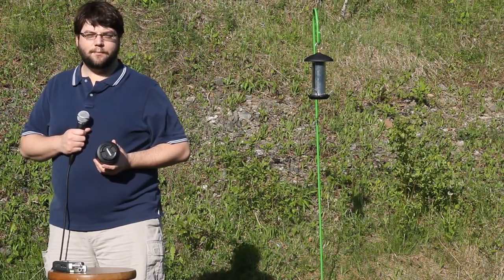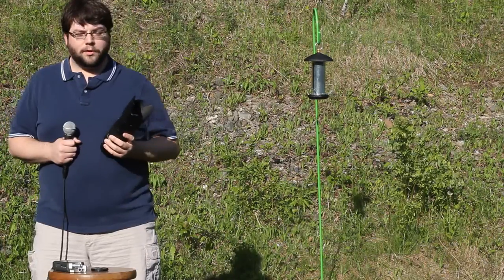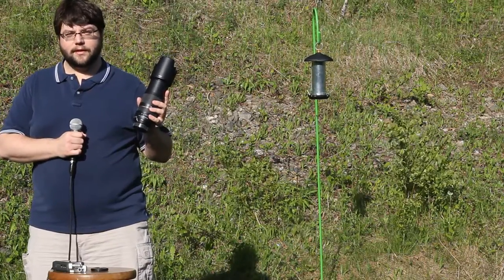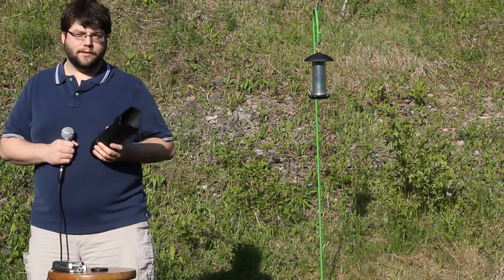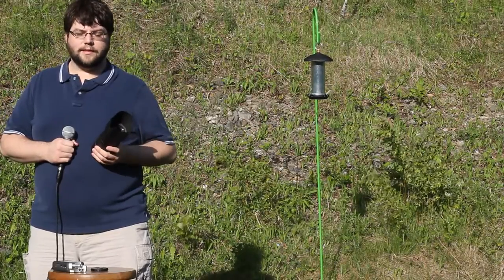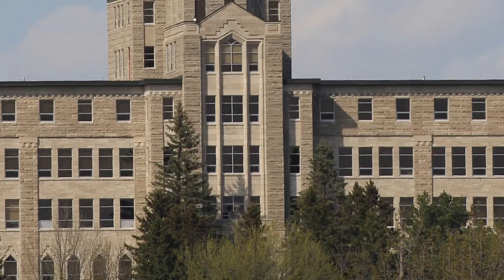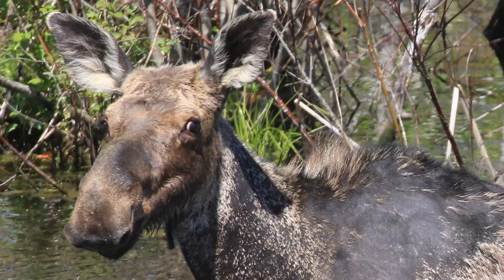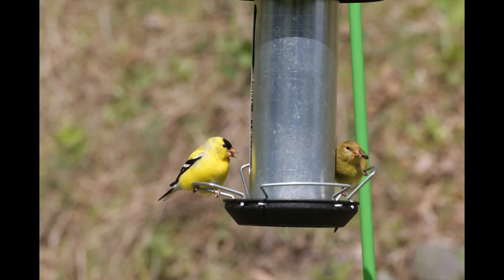Tamron SP 70-300mm Di f/4-5.6 VC USD - Introduction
This is an introduction to the Tamron SP 70-300mm Di f/4-5.6 VC USD lens.  I discuss the features of the lens, and show some pictures at the end with 100% crops.

Amazon USA:
Canon mount
Nikon mount

Amazon Canada:
Canon mount
Nikon mount

I already posted a video of a Vibration Control test of this lens, and will post other videos in the future.

If there's anything in particular you would like to know about this lens, leave a comment bellow, and I'll try to reply or make a new video out of it.

This was filmed on a T2i with a 50mm f/1.8 lens.  The audio comes from a Zoom H4n with a SM58 microphone.

Sorry for the audio, my memory card was dying on me, and the file sort of got corrupted in a few places.  In one case I had to use the built-in mic of the T2i for a few seconds.